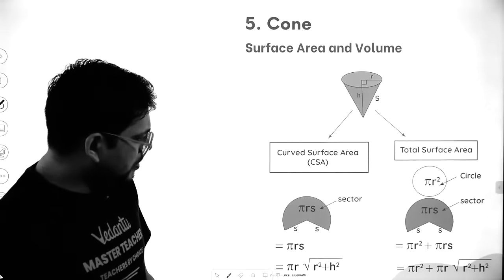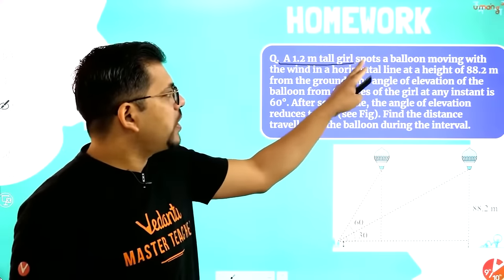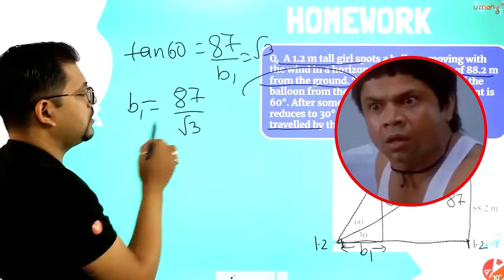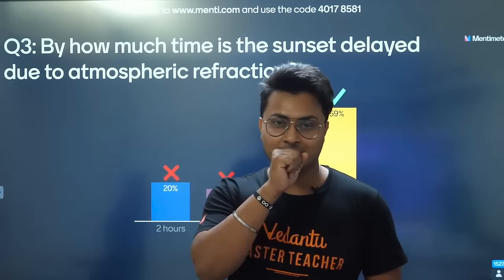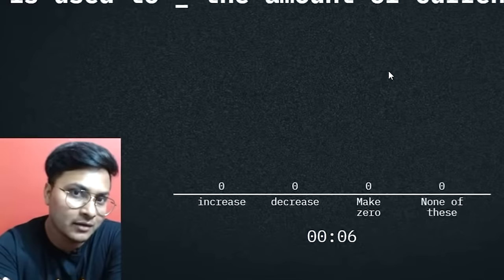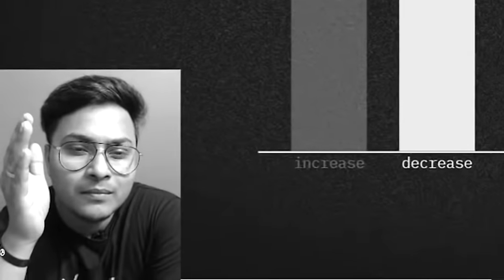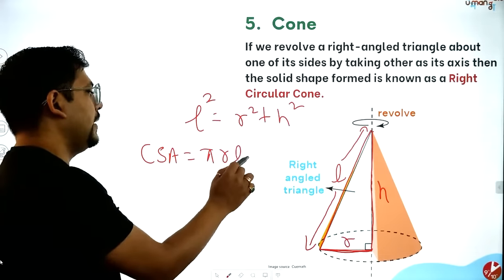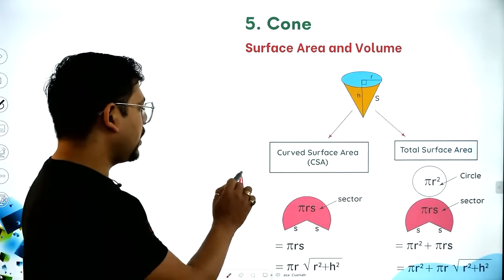Funniest Fails of YouTube Live Classes 😂 ft. Vedantu Teachers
Funniest Fails of YouTube Live Classes
Featuring: Abhishek sir and Harsh Sir
@VedantuClass9_10_11 funny moments